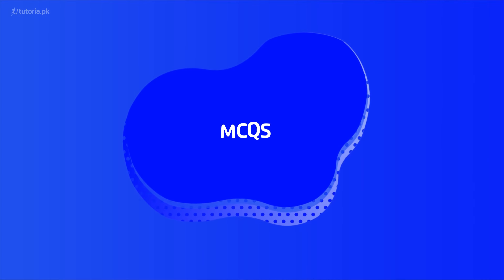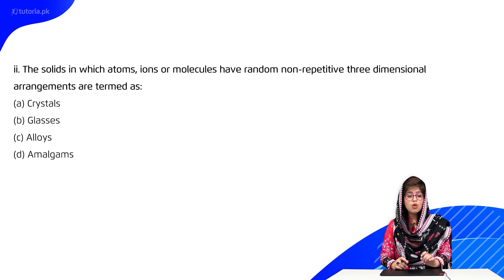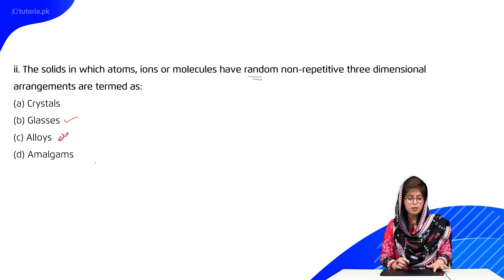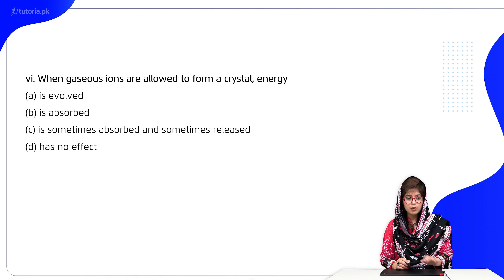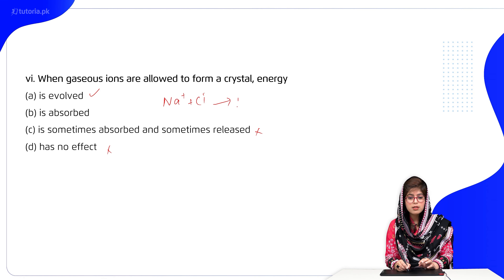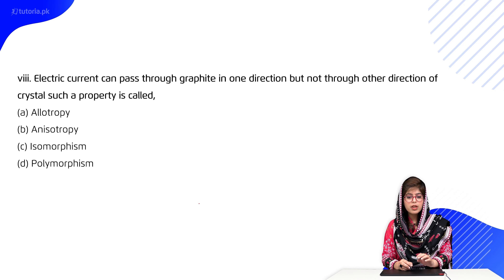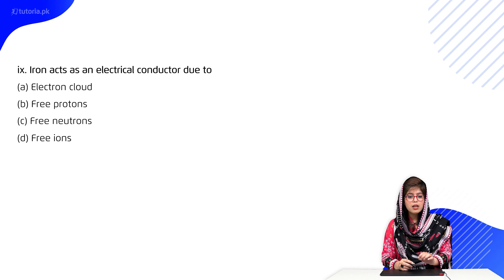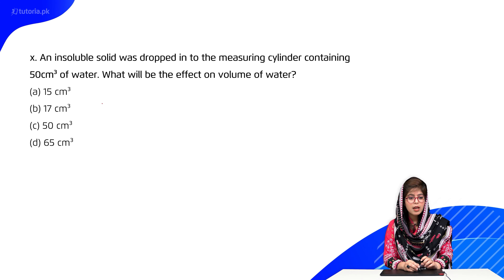Chemistry Class 11 | Chapter 6 | Book Exercise 6.1 | MCQs (i to x) | in urdu | tutoria.pk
Let’s take a look at the Chapter 6 of Chemistry of Grade 11 “Solids”.

The teacher describes crystalline solid which has definite regular and three-dimensional geometric shape.  Teacher also explains the different types of solid, why they differ, and their properties along with examples.

In this video, you will study Chemistry Grade 11 Chapter 6 Topic 9 "Book Exercise 6.1 | MCQs (i to x)" by instructor Rimsha Sehar.